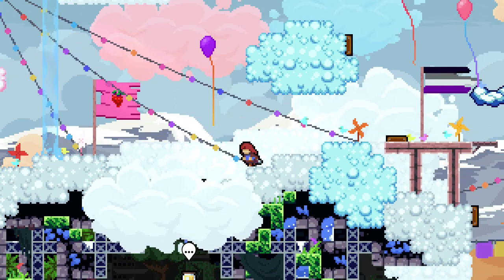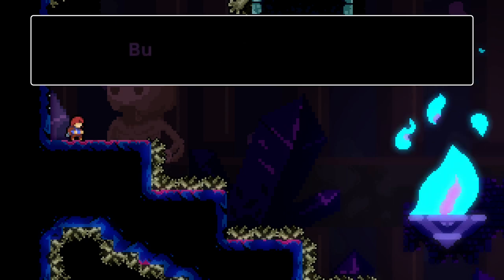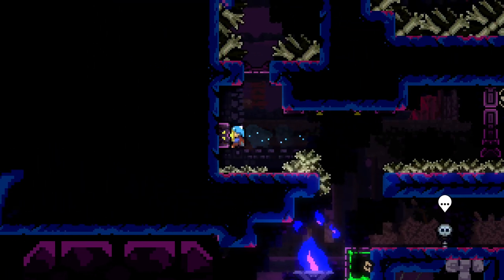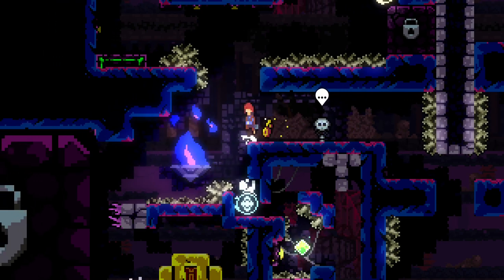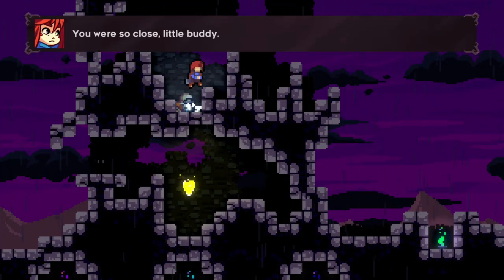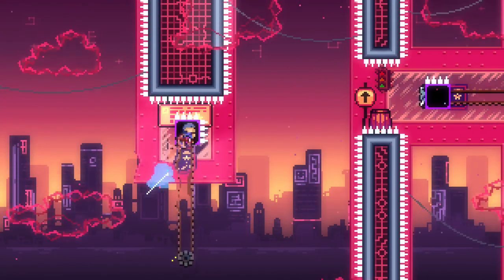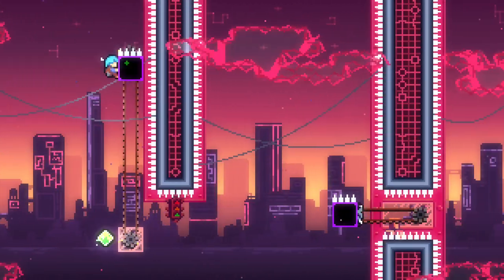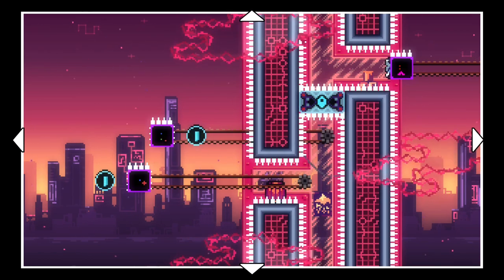Java's Crypt - Let's Play Celeste: Strawberry Jam - Part 28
Zones Completed:
0:00 Exploring Advanced Lobby
6:51 Java’s Crypt
32:33 Dusk City

Strawberry Jam is a modded levelpack for Celeste, made by 350+ community members, featuring 111 maps spread across 5 difficulties, 1500+ playable rooms, 9 hours of original music, and 250+ strawberries.